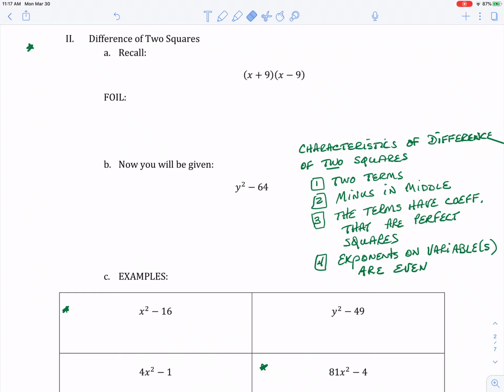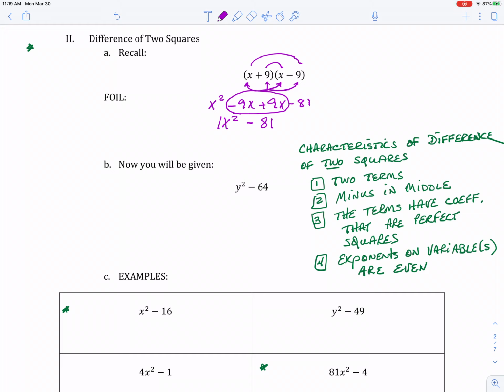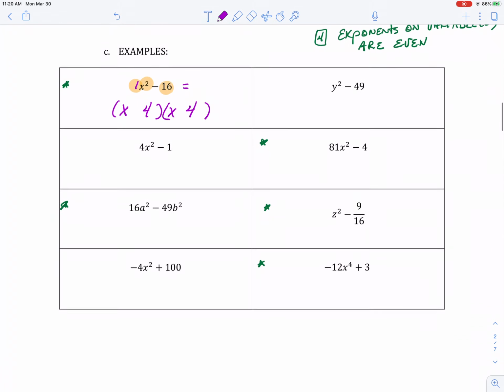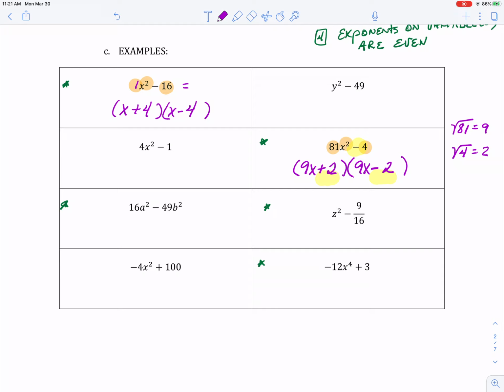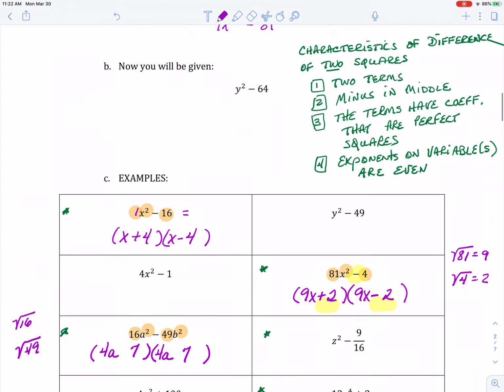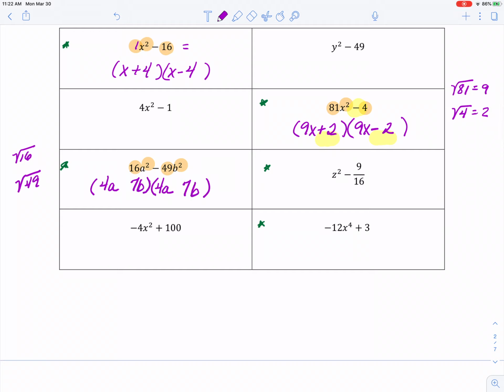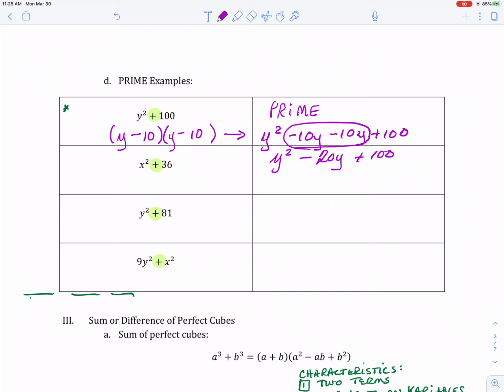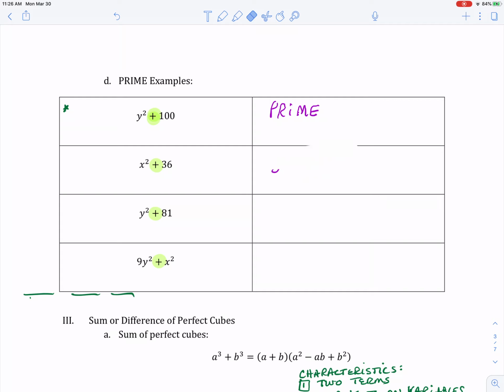13.4 A / 6.4 Factoring Difference of Two Squares